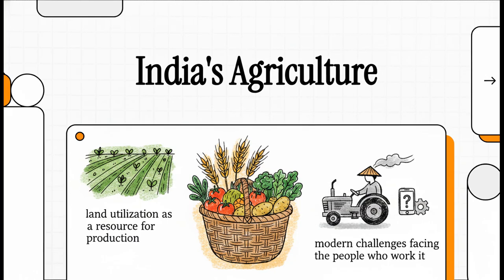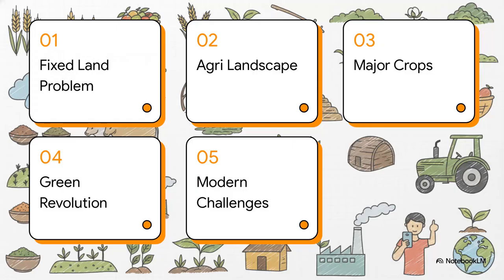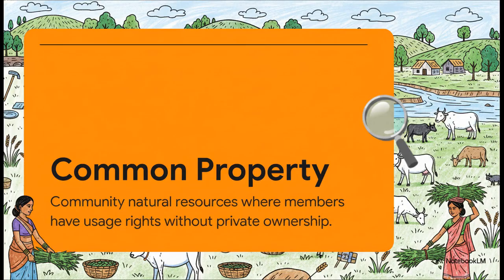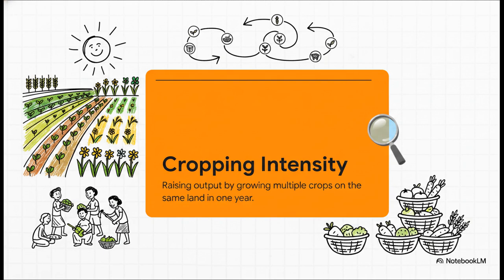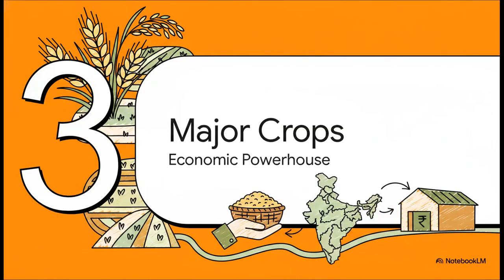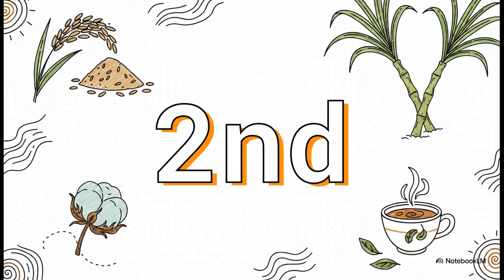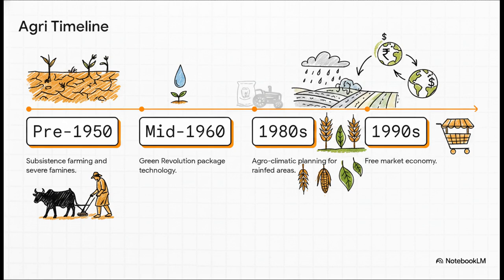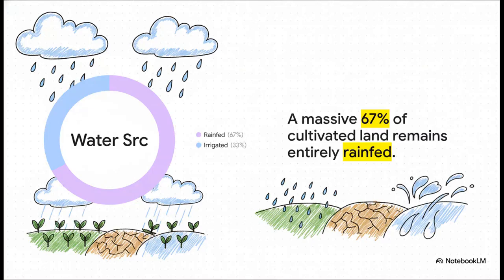India: Land Resource and Agriculture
🌾 India: Land Resource and Agriculture | Complete Chapter Guide | Class 12 Geography
Agriculture has been the foundational pillar of the Indian economy for thousands of years. With a massive population to feed and a unique landscape shaped by the monsoons, India's land use patterns and farming techniques are incredibly diverse. Why is the country's Net Sown Area fluctuating? How did the Green Revolution transform India from a food-deficient nation into a global agricultural powerhouse?

In this detailed lesson, we break down Chapter 3 of the NCERT India: People and Economy textbook. Tailored perfectly for Class 12 Board Exams, CUET, and UPSC/State PSC preparation, this video completely decodes land categories, cropping seasons, and major crop distributions across the country.

🕒 What You’ll Learn in This Video:
Land Use Categories in India: Understanding how the Land Revenue Department records land use versus how the Survey of India maps geographical area. We analyze the 9 critical categories, including:

Forests, Land put to Non-agricultural Uses, and Barren and Wastelands.

Permanent Pastures and Grazing Lands, Culturable Wastelands, and Fallow Lands (Current vs. Other than Current Fallow).

Net Sown Area and Gross Cropped Area—and how to calculate Cropping Intensity.

Agricultural Land Use in India: Why land pressure is exceptionally high in India due to our massive population-to-land ratio, and how the expansion of irrigation has changed the face of farming.

The Three Cropping Seasons of India: A comparative deep-dive into the seasonal cycles:

Kharif Season (South-West Monsoon): Crops like Rice, Cotton, Jute, Jowar, Bajra, and Maize.

Rabi Season (Winter Season): Crops like Wheat, Gram, Mustard, and Barley.

Zaid Season (Short Summer Season): Watermelons, Cucumbers, Vegetables, and Fodder crops.

Types of Farming: Differentiating between Irrigated Farming (Protective vs. Productive) and Rainfed Farming (Dryland vs. Wetland farming ecosystems).

Major Food Crops of India: Growth conditions, soil requirements, and leading producer states for:

Grains: Rice (Ous, Aman, and Boro varieties) and Wheat.

Millets & Coarse Cereals: Jowar, Bajra, and Ragi.

Pulses: Gram and Tur (Arhar)—India's critical sources of vegetarian protein.

Cash Crops and Commercial Farming:

Oilseeds: Groundnut, Rapeseed, Mustard, and Soyabean.

Fibre Crops: Cotton (Long-staple vs. Short-staple) and Jute (The Golden Fibre).

Beverage Crops: Tea (plantation dynamics in Assam/West Bengal) and Coffee (Arabica, Robusta, and Liberica strains).

Technological Innovations & Challenges: Exploring the monumental impact of the Green Revolution, the rise of Organic Farming, and severe structural challenges like land degradation, fragmented land holdings, and erratic monsoon dependency.

This masterclass features digital crop-distribution maps, clear statistical charts, and previous years' board questions to ensure you ace your geography examinations easily!

If this comprehensive breakdown helped you master agricultural seasons and land-use metrics, support our academic community:
👍 LIKE this video to help the algorithm push it to more humanities, commerce, and competitive exam students!